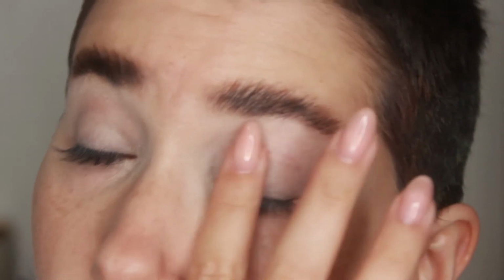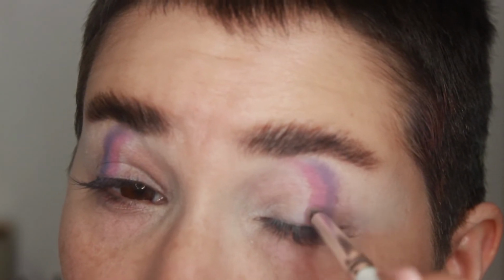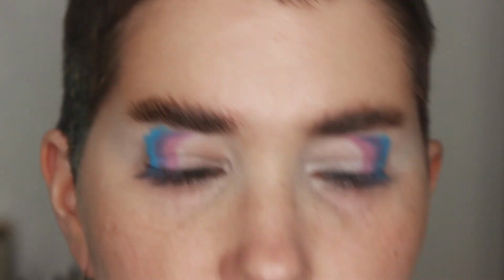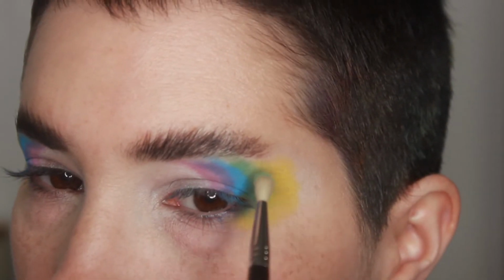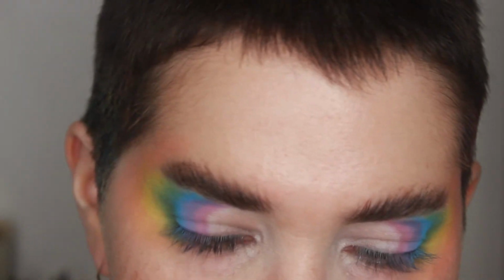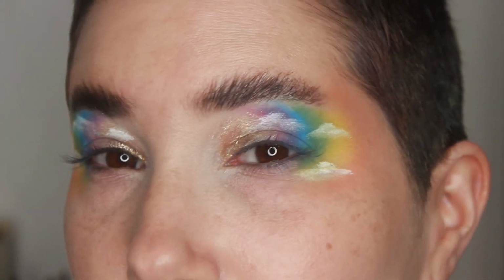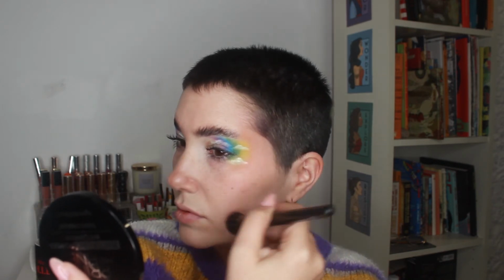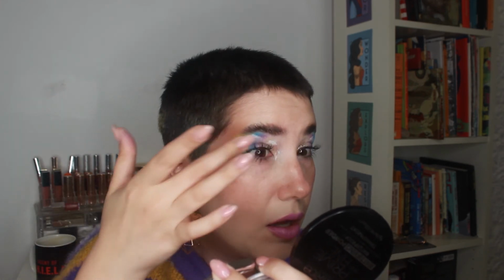Rainbow skies eye tutorial using some questionable makeup!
Welcome all!
Today I created a magical makeup look using some shady af makeup from my collection!

~Eyes:~
Essence Lash Princess mascara
~Face:~
Colourpop Super Shock Highlighter (rocket science LE)
~Lips:~
Colourpop Lippie Stix (brills LE)